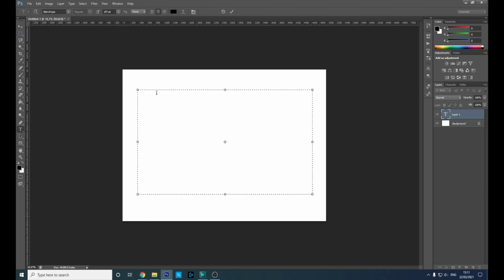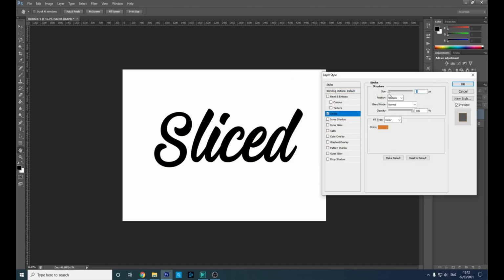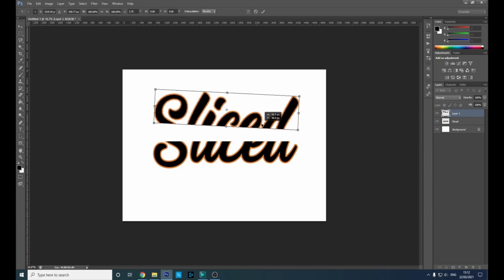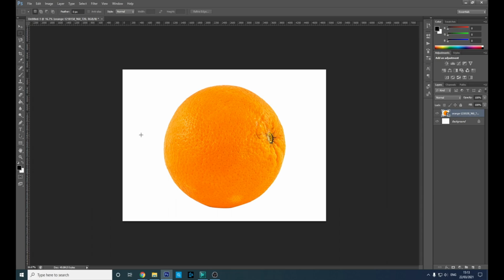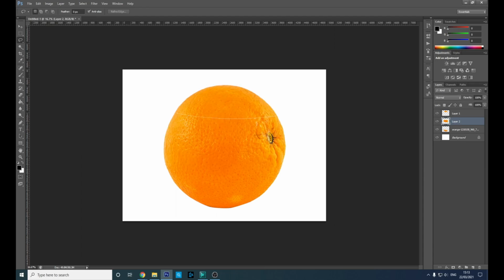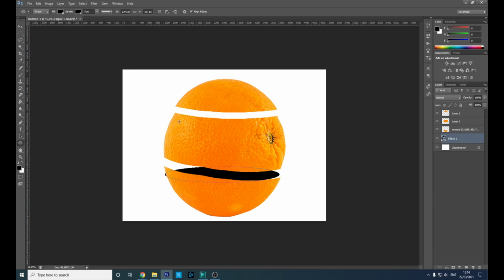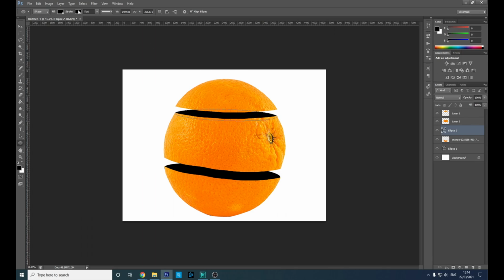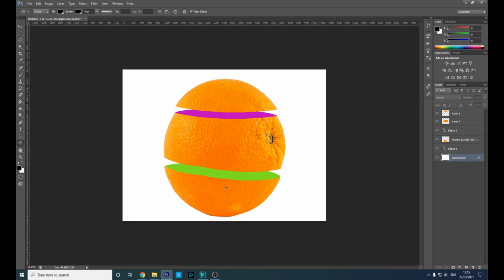Learn how to slice up words and objects in Photoshop! | Photoshop Tutorial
One simple guide can pave the way to much more creative design work! In this tutorial I show you how to simply slice text in half before showing you the same process with a more creative outcome! Improve your social media posts and designs with these simple tutorials!